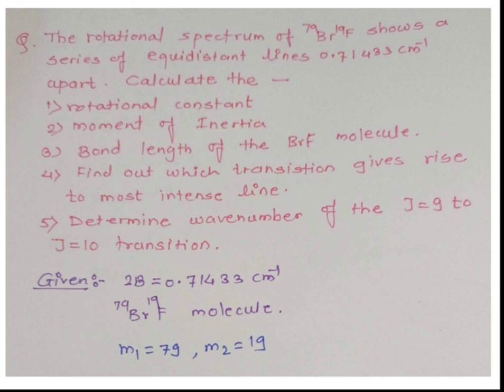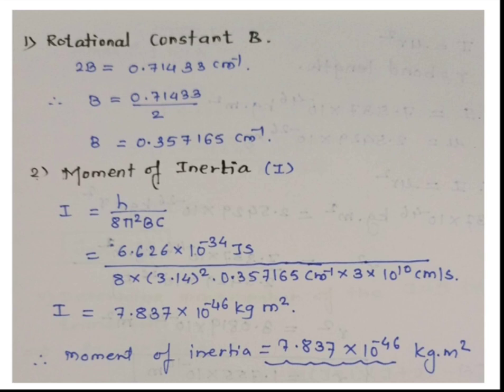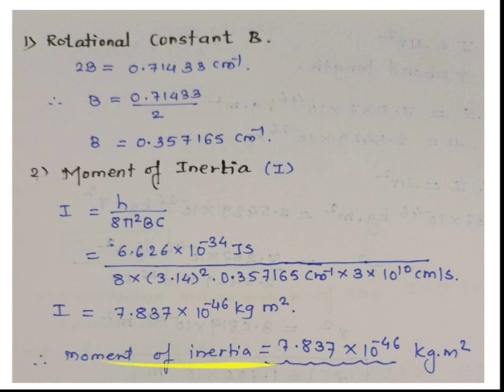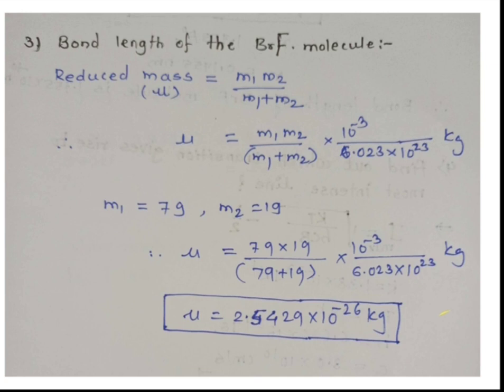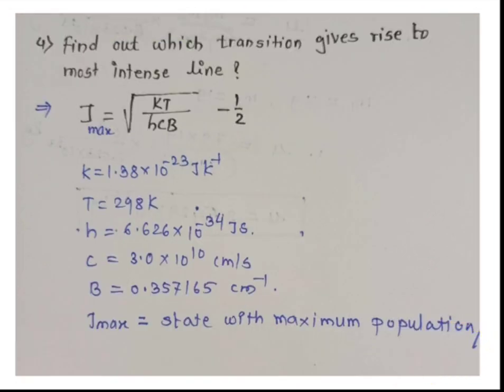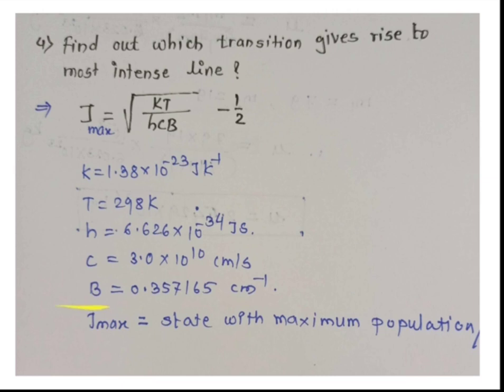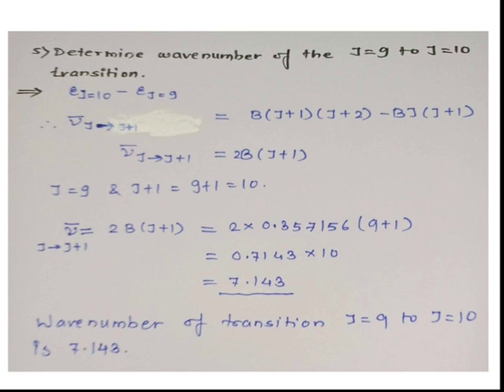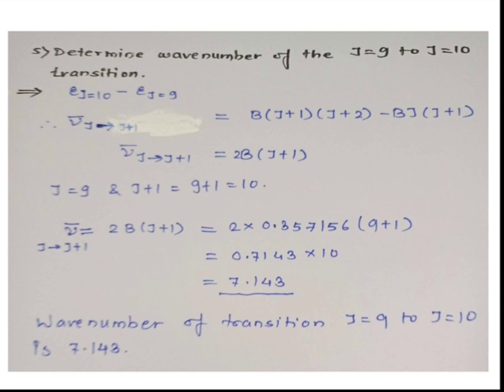Problem based on Calculation of Rotational constant, moment of inertia, Bond length, Jmax,wavenumber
Microwave spectroscopy- Physical Chemistry